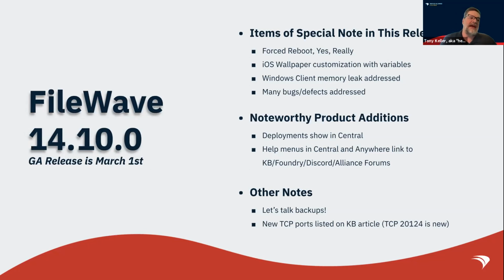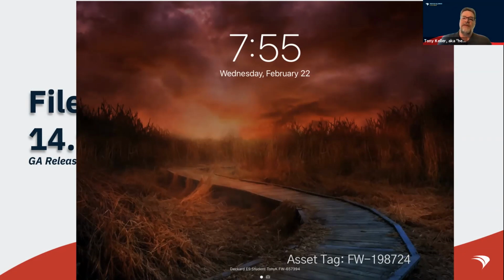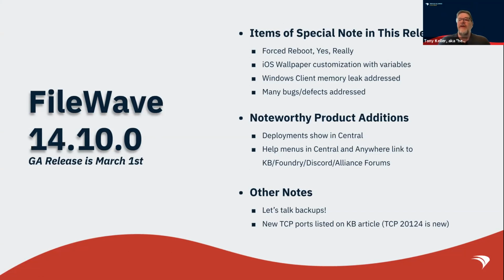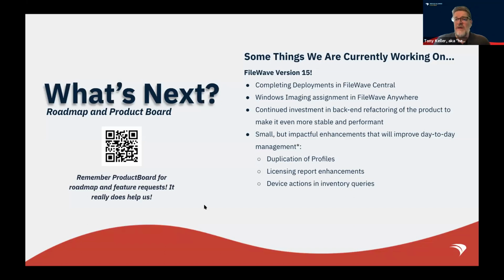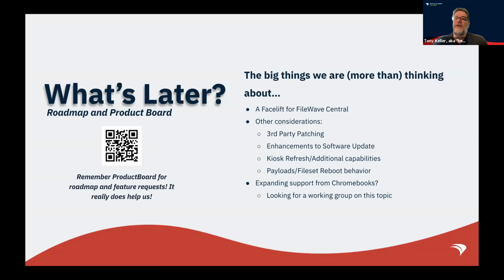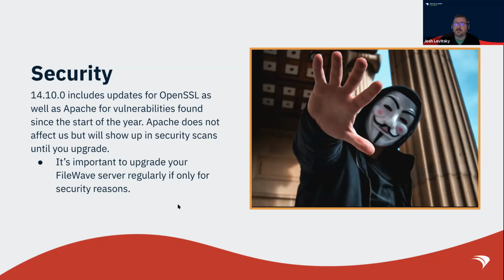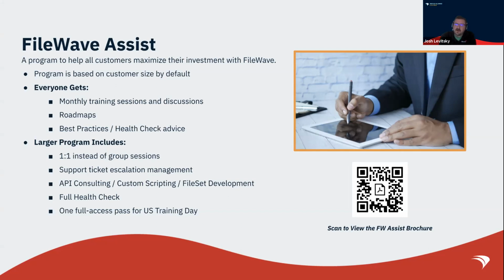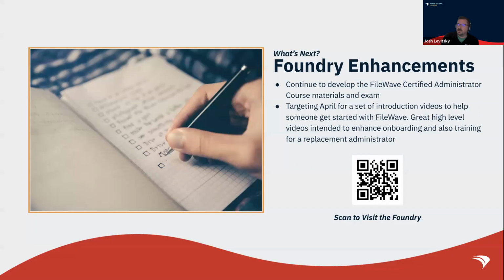2023 Q1 Alliance - Development and Professional Services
During the Product Development presentation, you'll get a sneak peek into v14.10.0 and what changes to expect and what's to come with FileWave v15, led by Vice President of Product & Reliability, Tony Keller.

You'll also get Professional Services updates from Josh Levitsky, Global Head of Professional Services, with a conversation on our FileWave Communities and how you can benefit, our newly released FileWave Assist program and Foundry Enhancements.